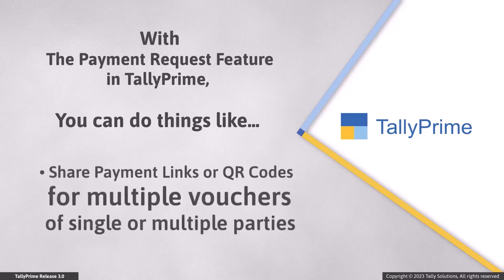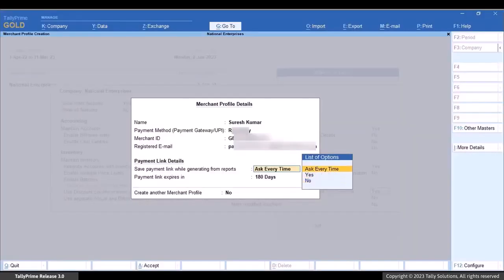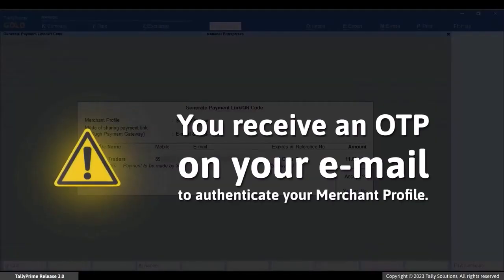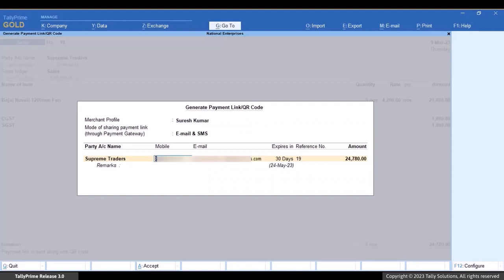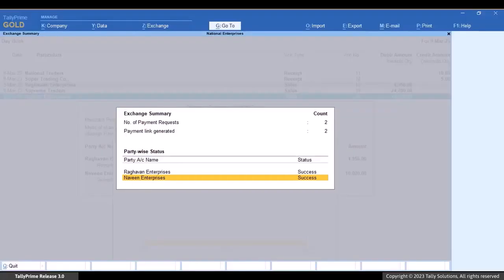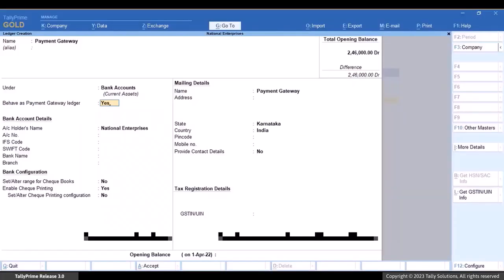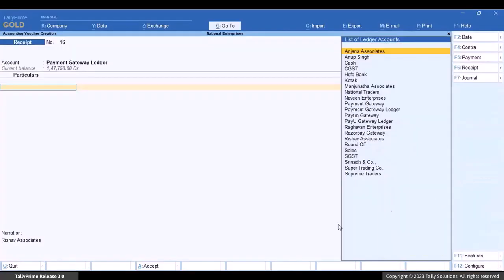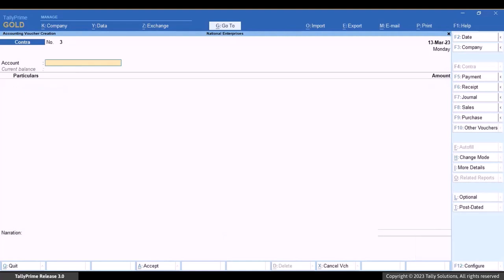How to Generate Payment Request Link through Payment Gateways in TallyPrime 3.0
Tally Solutions owns the copyright to the videos.
In these Video we learn about How to Generate Payment Request Link through Payment Gateways in TallyPrime 3.0